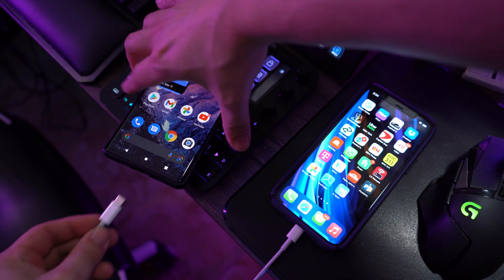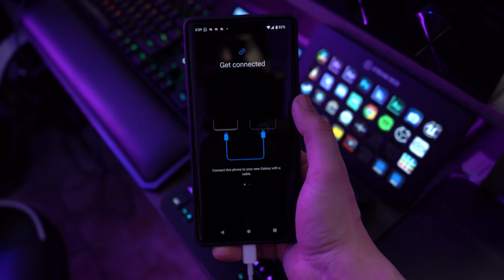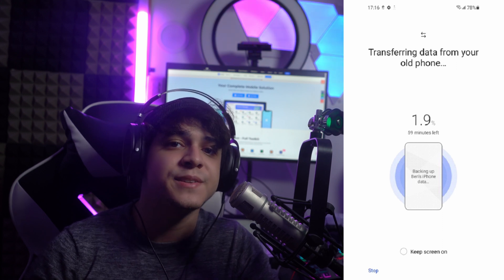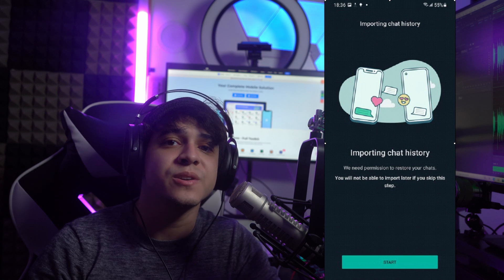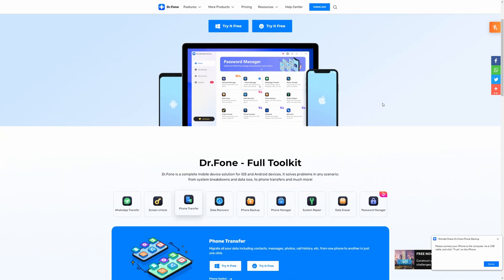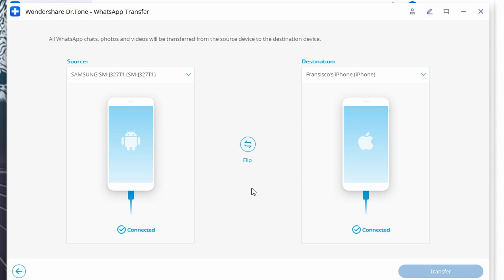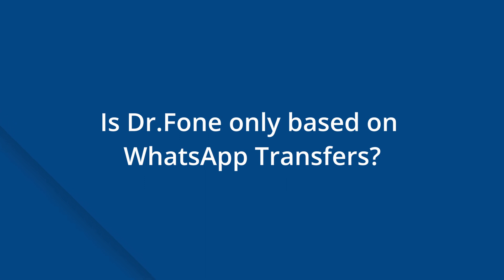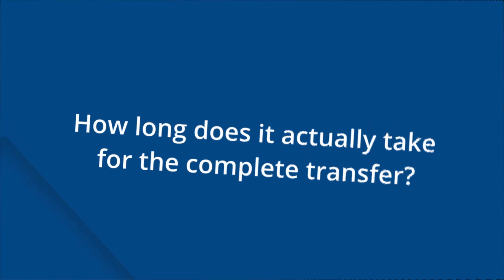How to Transfer WhatsApp from Android to iPhone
Do you have difficulties with WhatsApp Android to iPhone? Don't worry, as in this video, we'll introduce top tips and methods to do whatsapp backup from android to iPhone. Secondly, we will solve your confusion about "Is there an official Method to move WhatsApp from Android to iPhone?" Lastly, we'll list and answer FAQs about WhatsApp Transfer. After watching this video, I promise you can easily and clearly know everything about transferring Whatsapp messages from android to iPhone.

Timestamps:
0:00​ Intro
1:02 Part 1: Is there an Official Method to Transfer WhatsApp from Android to iPhone?
3:34 Part 2: How to Transfer WhatsApp from Android to iPhone with Dr.Fone – WhatsApp Transfer?
5:06 Part 3: WhatsApp Transfer FAQs